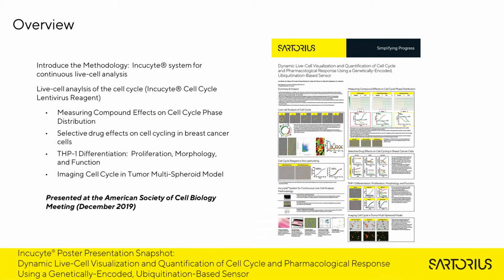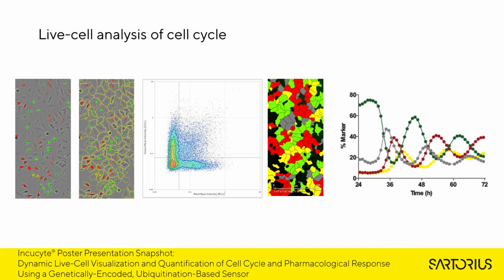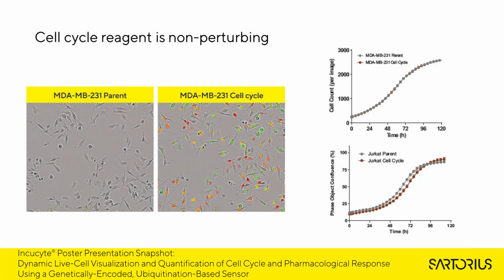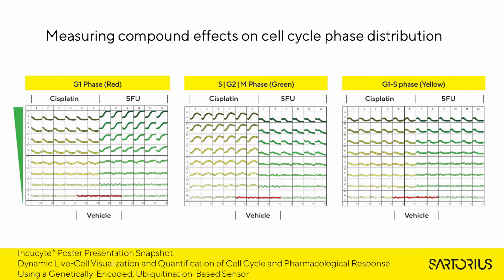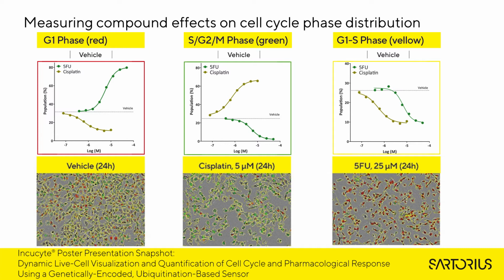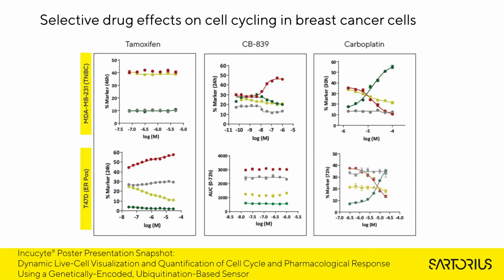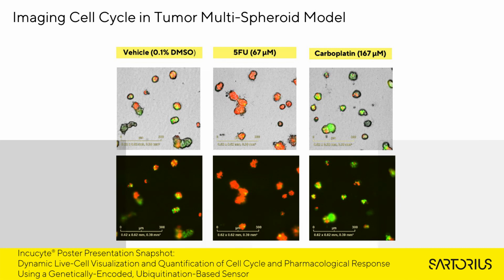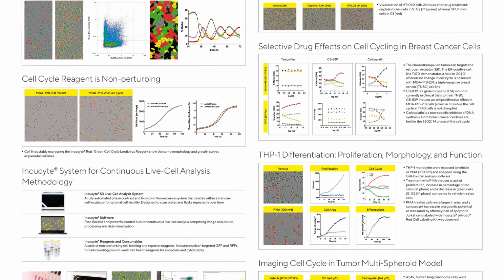Live-Cell Visualization and Quantification of Cell Cycle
This video poster presentation is used to describe a dynamic live-cell visualization and quantification of cell cycle and pharmacological response from a genetically-encoded, ubiquitination-based sensor, using a lentivirus vector.  (Incucyte® Cell Cycle Lentivirus Reagent).

Watch the video narration of a poster where the methodology of the use of an Incucyte® Live-Cell Analysis System, with a multi-gene expression system of a fluorescent ubiquitination-based sensor (FUCCI), for the investigation of the cell cycle in tumor cells and spheroids is explained.